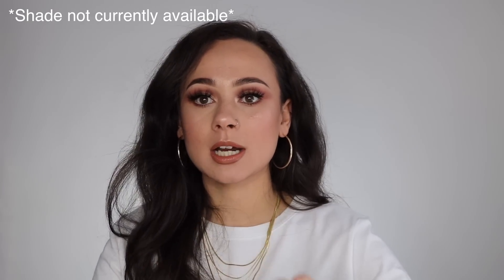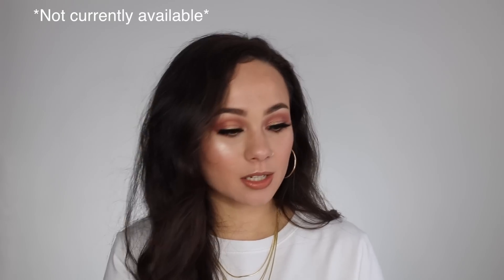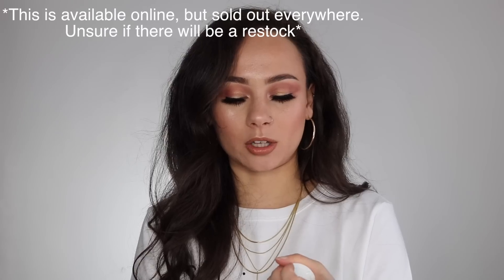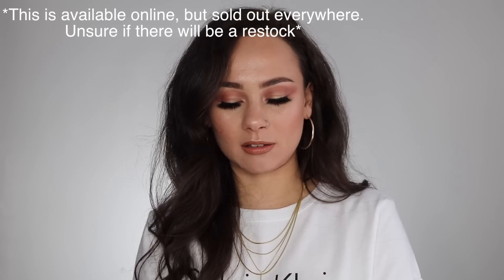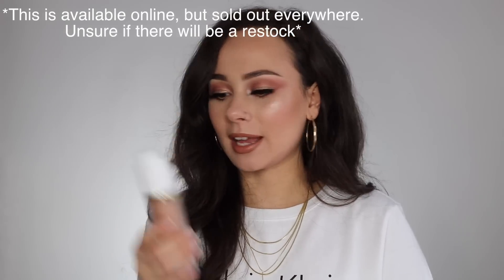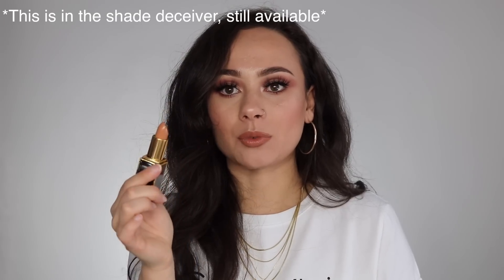I GOT TOM FORD MAKEUP FOR OVER 50% OFF!! HUGE LUXURY MAKEUP HAUL WHAT???????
It was such a huge suprise to see Tom Ford for a super discounted price at my local CCS!! Needless to say, I had to take advantage and pick up what I could to really experience Tom Ford for one of the first times!

Products you can still purchase:
- Tom Ford Bronzing Primer in Resort to Pleasure
- Tom Ford Shade & Illuminate (Intensity One)
- Tom Ford Soleil Contouring Compact (Soleil Afterglow)
- Tom Ford Eye Color Quad in Seductive Rose
- Tom Ford Lip Color Matte in Deceiver
-Tom Ford Cream and Powder Eye Color (Young Adonis)
- Tom Ford Lip Color Shine in Willful

Not Available:
- Tom Ford Soleil Contoruing Compact in The Afternooner
-Tom Ford Moisturecore Lip Color in Scandola
-Tom Ford Metal in Spanish Flame
-Tom Ford Eye Quad in Starry Night

What I'm Wearing:
-Charlotte Tilbury The Icon Palette
- Charlotte Tilbury Lip Cheat in Foxy Brown
- Fenty Stunna Lip Paint in Unbutton
- Pat McGrath Labs Lipgloss in Dare to Bare
-La Mer the soft fluid foundation (Natural)
- Benefit Cheekleaders Palette